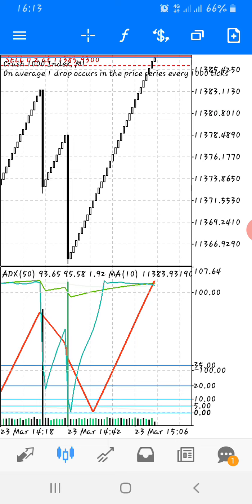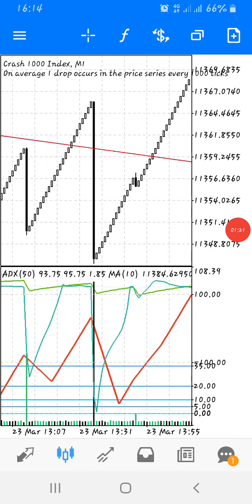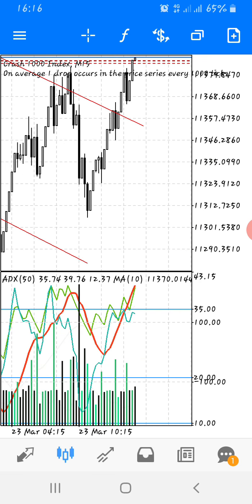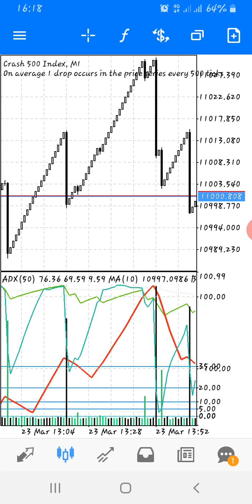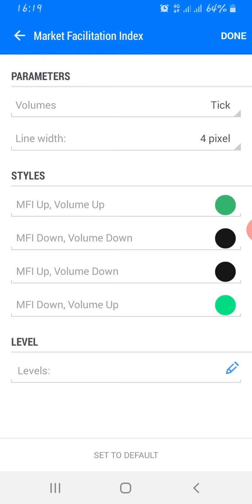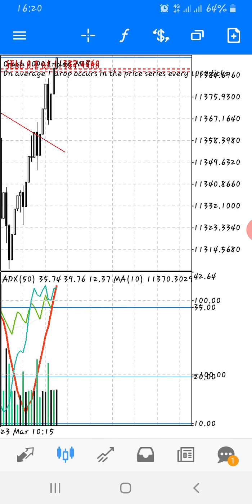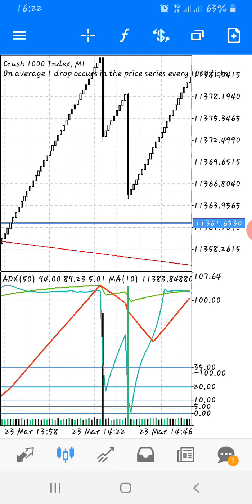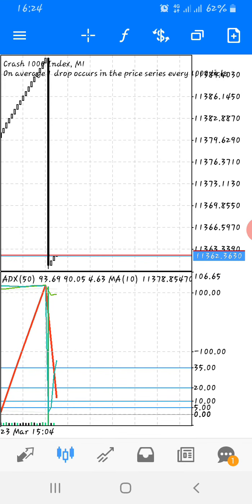How to trade crash and boom successfully ! Best strategy for crash and boom.